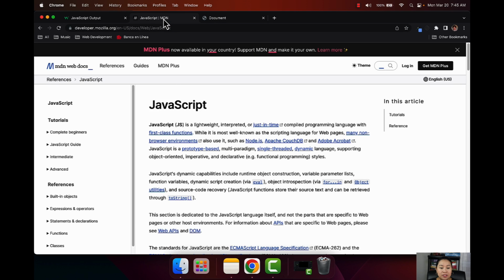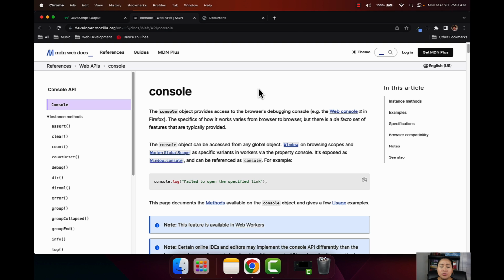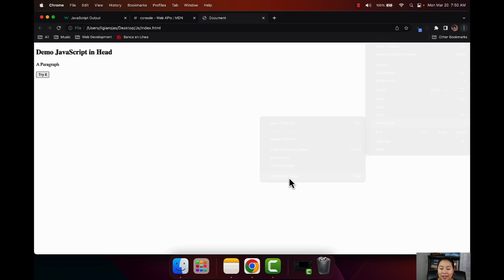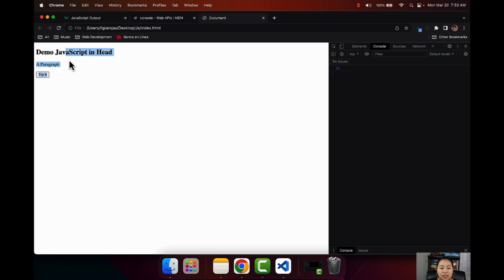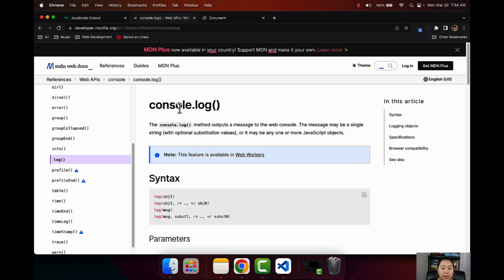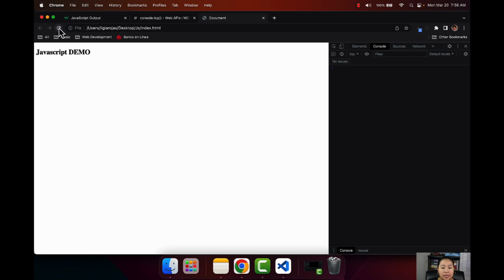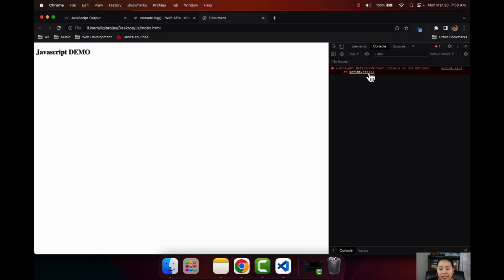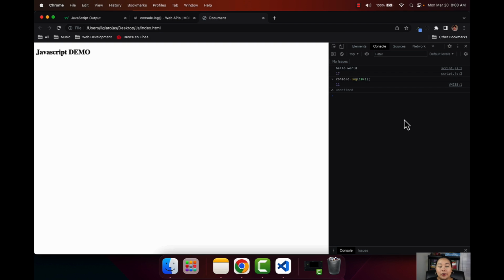Chapter 4: Javascript Tutorial - How to use the Console? and what is console.log() ?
Int his video tutorial you will learn, what is the console and how to use it as well as console.log. If you have questions remember to leave them in the comments!